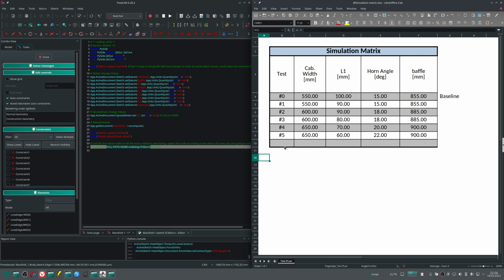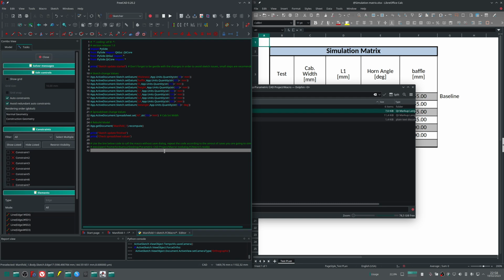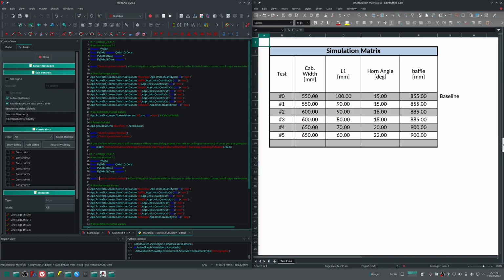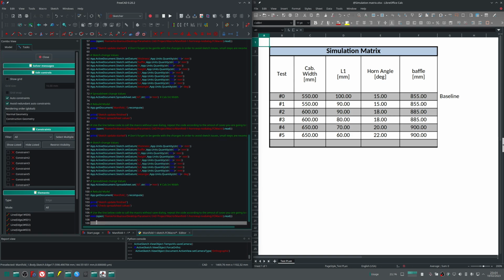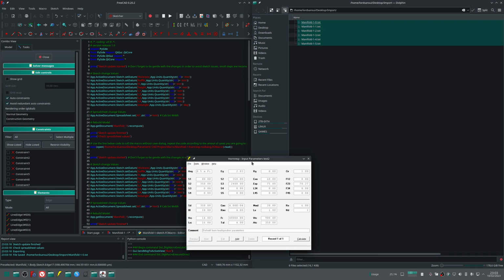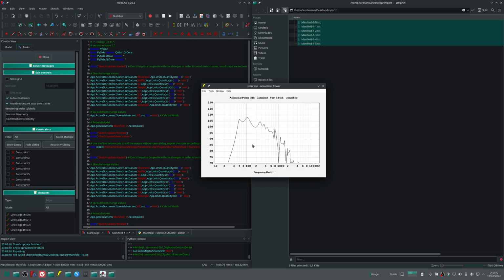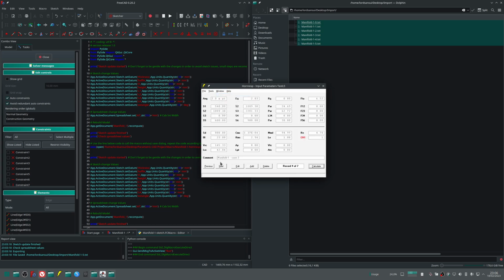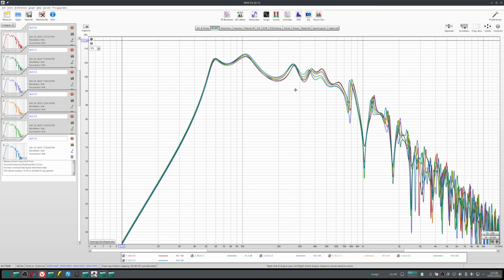Video Tutorial - Automation Level 5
Automation Level 5

Use macro to modify sketch and spreadsheet dimensions, recall other macro
Save multiple simulation cases in a single click